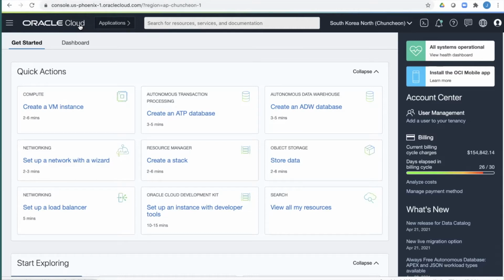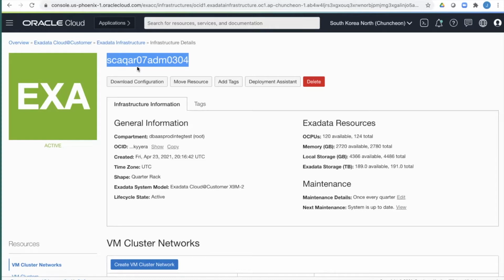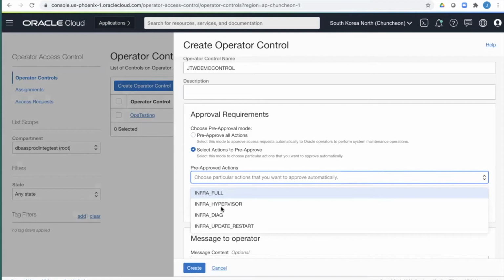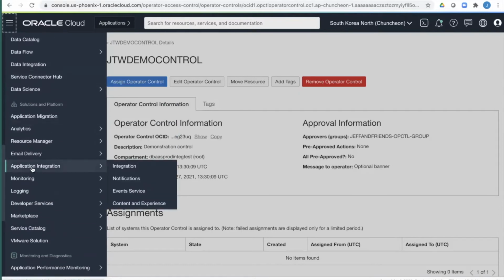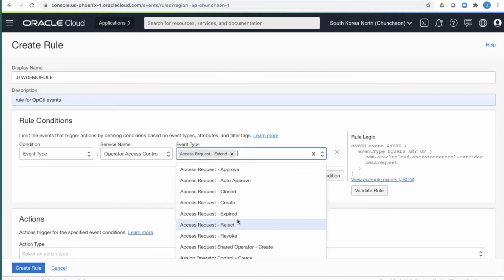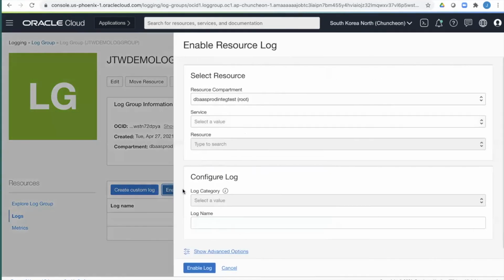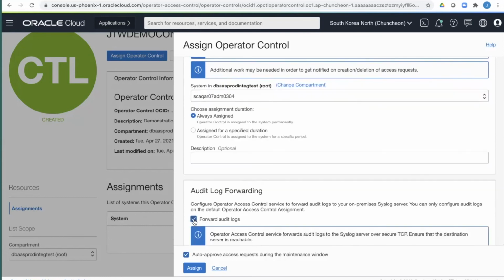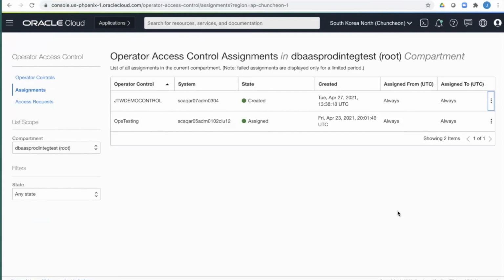Operator Access Control Configuration Demonstration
This video will show you how to use the OCI web UI  to set up Operator Access Control to govern Oracle Cloud Ops access to Exadata Cloud@Customer infrastructure.  It includes configuring the Operator Access Control service to manage specific Exadata Cloud@Customer infrastructure, how to set up the OCI Events and Notifications services to alert you of when Oracle staff need to access infrastructure, and how to set up the OCI Logging service to show you the commands and keystrokes executed by Oracle Cloud Ops staff.